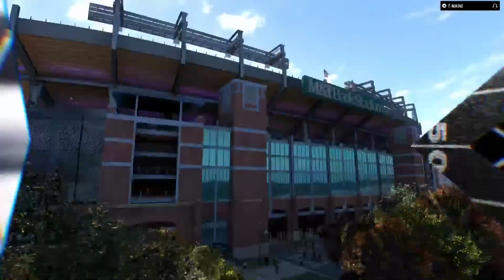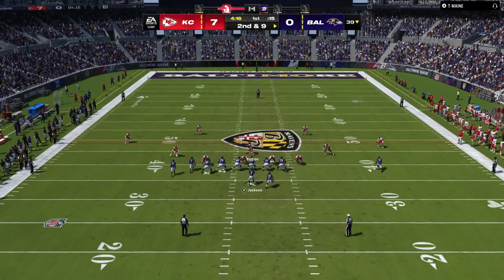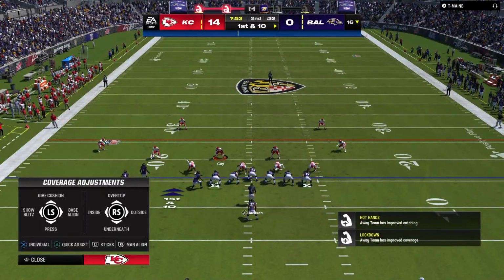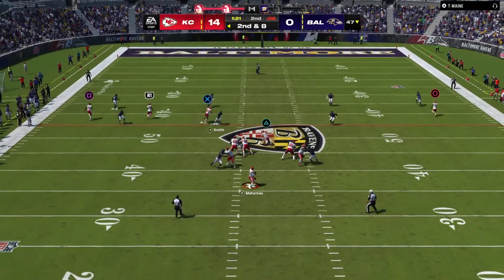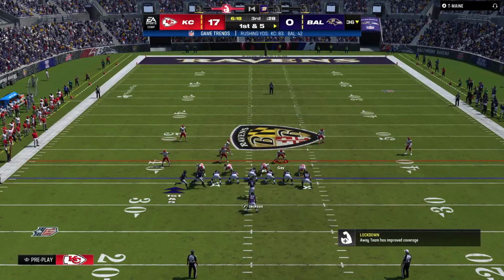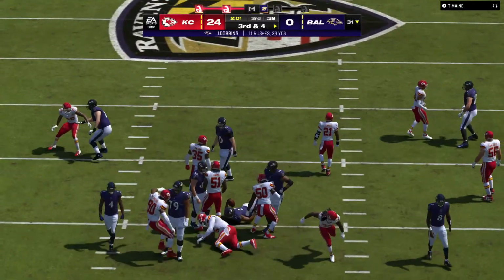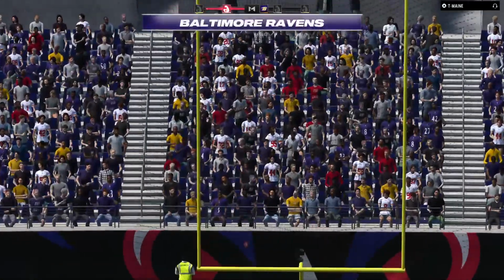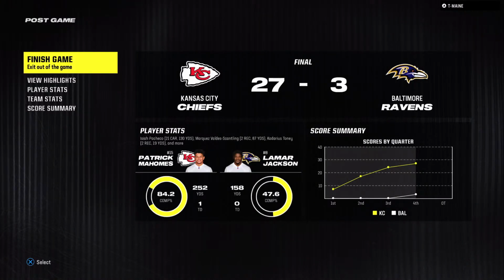GOI World Cup Game 3 - vs Trumaine